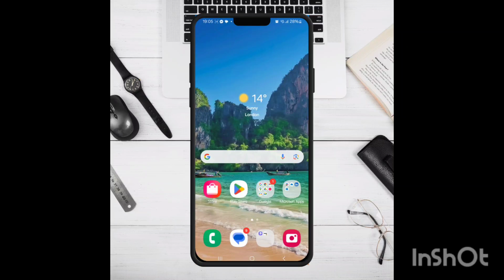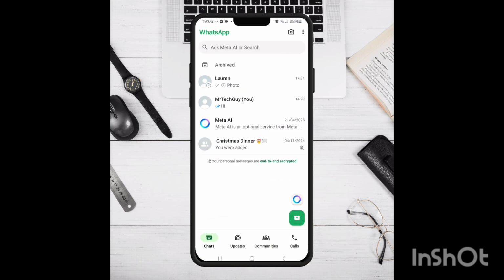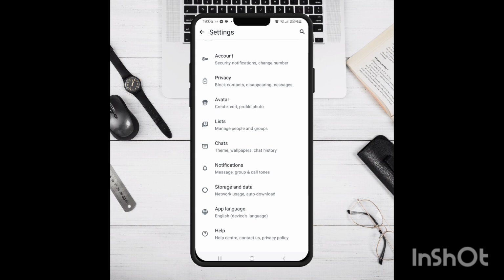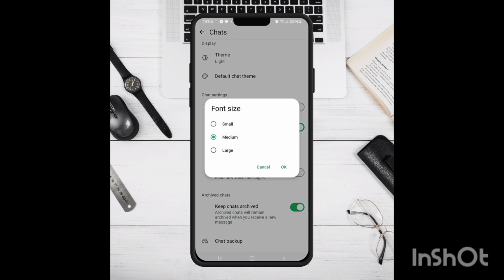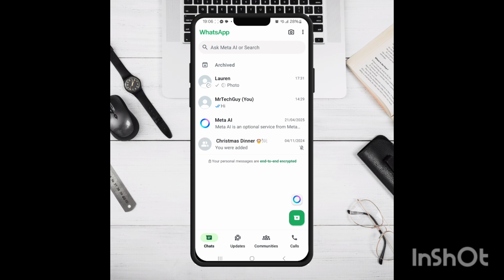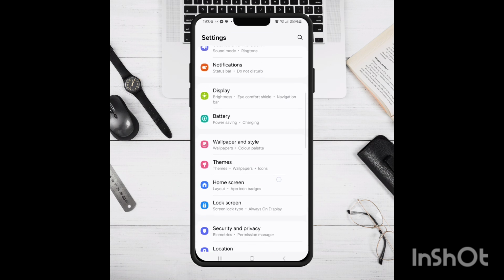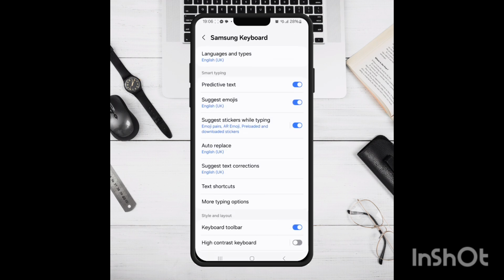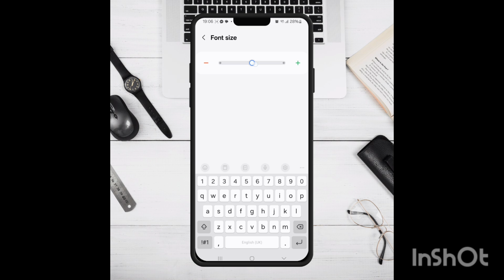How to Make Text Bigger in WhatsApp | Make Font Bigger on WhatsApp!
Struggling to read small text in your chats? In this video, I’ll show you how to make text bigger in WhatsApp so you can chat comfortably without straining your eyes. Whether you’re using Android or iPhone, this guide covers how to increase font size in WhatsApp, how to change text size in WhatsApp, and how to make WhatsApp messages bigger with just a few simple steps. Perfect for anyone who wants to adjust their WhatsApp text size for better readability and a more personalized chat experience.